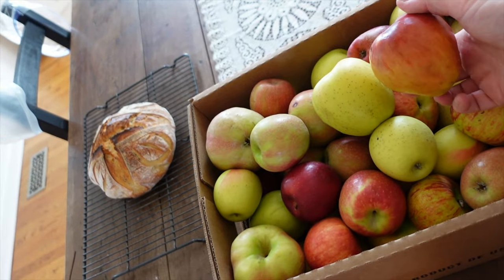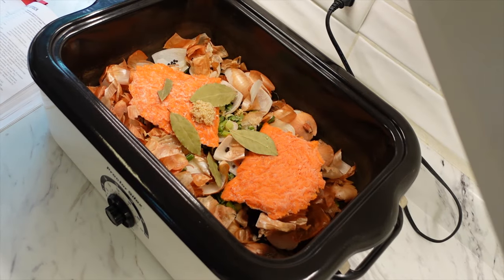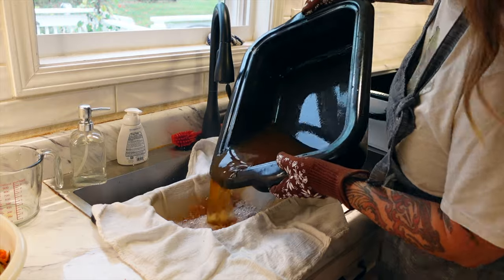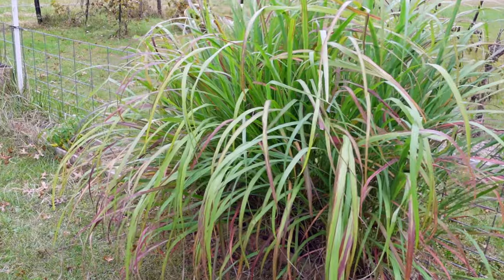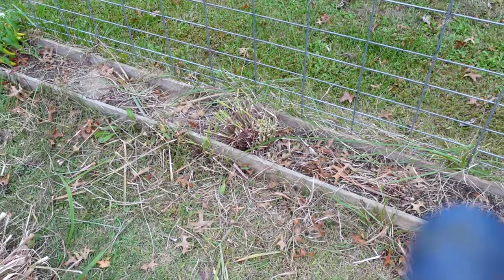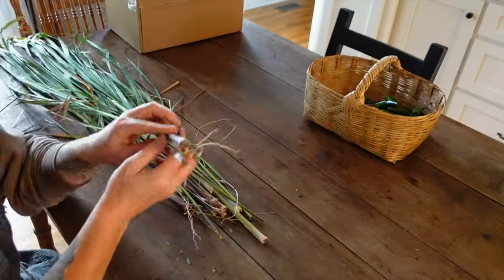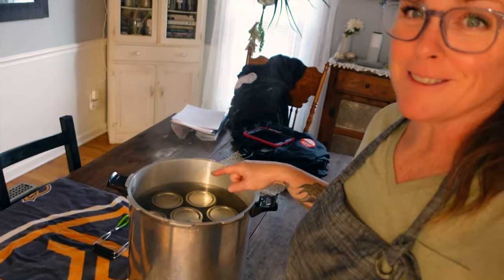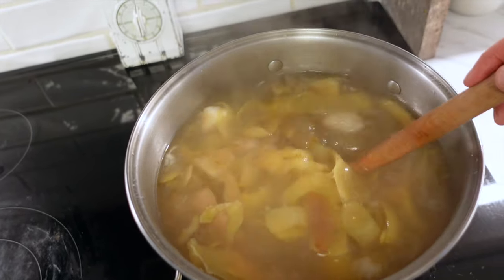Apple Canning Day | Preserving Apples 3 different fun ways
*Veggie stock is from my favorite canning book linked below.
Krista

Here are some of my favorite things I use in my Kitchen :

Citric acid :

My Hand blender :

Brown Sugar Bear :

Dough Whisk :

Wood Handle Fish Spatula :

Meat Masher / Chopper :

Microplane Classic Zester Grater :

Silicone baking mats :

Presto 23-Quart Pressure Canner :

Water Bath canner I use :

Canning tools :

USDA canning Book (I have the 2020 one) :

My Vanilla Bottle :

MY favorite Sourdough Cookbook :

Joy of Cooking Cookbook :

Bootstrap Farmer 1020 Trays - Extra Strength (Garden trays I use and LOVE) :

Garden pots I use and love :